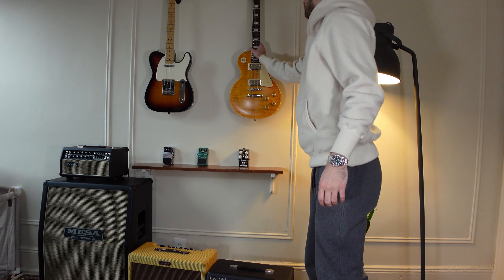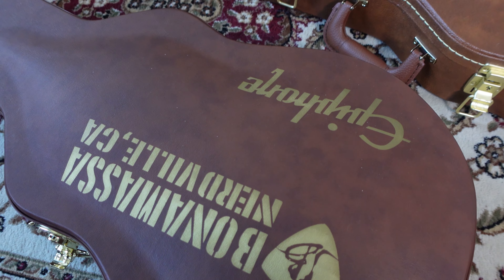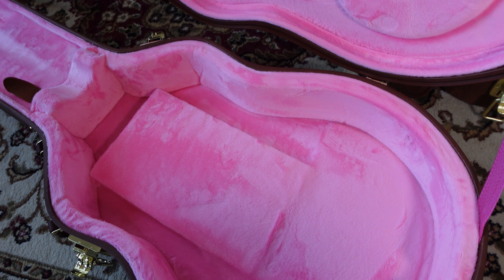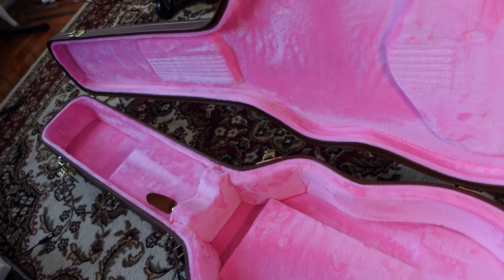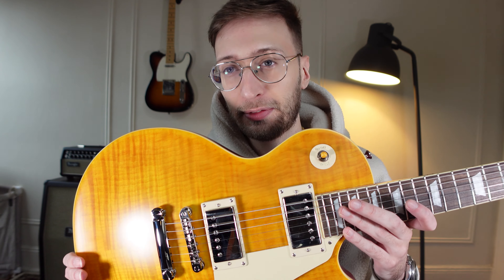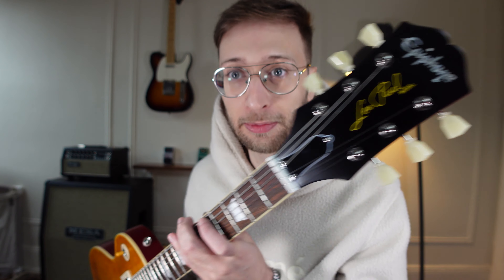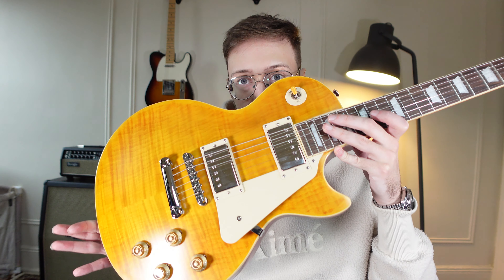MY FIRST LES PAUL ! The Epiphone Les Paul 1959 Lazarus